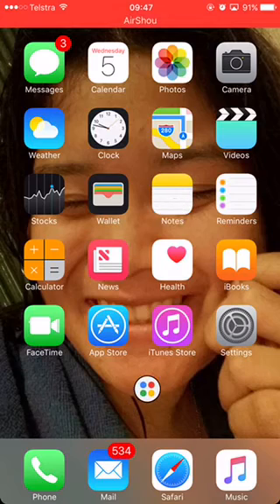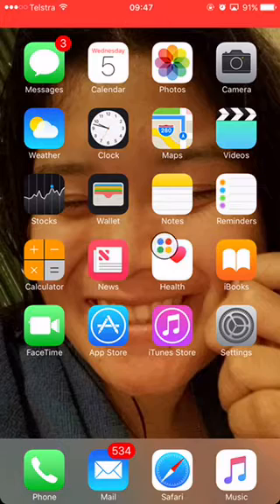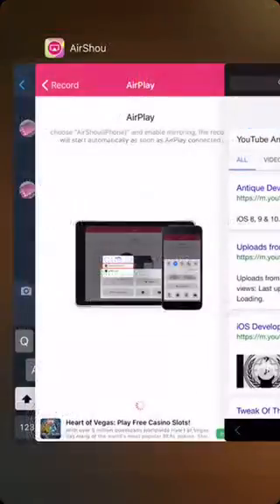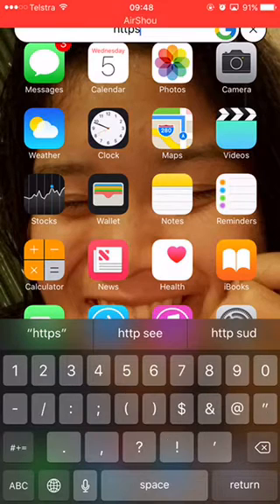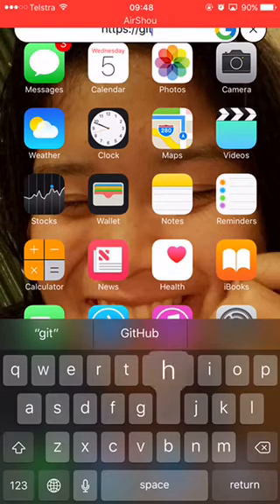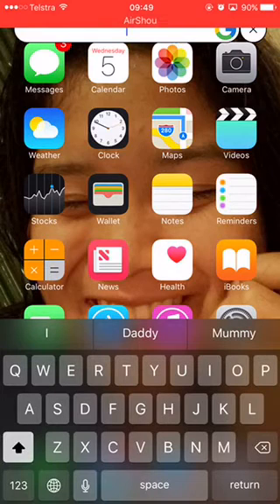Pixzel. Pixel Launcher for iOS 10